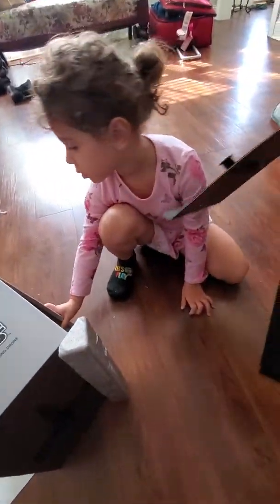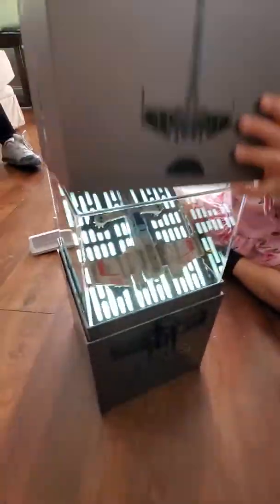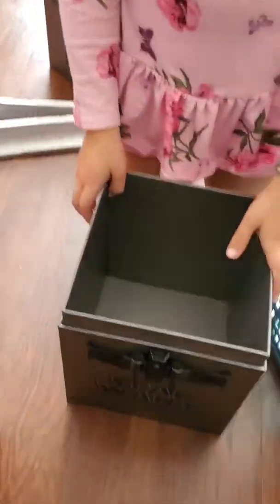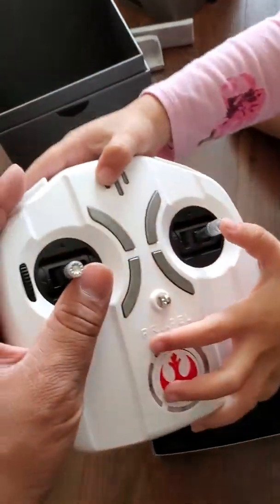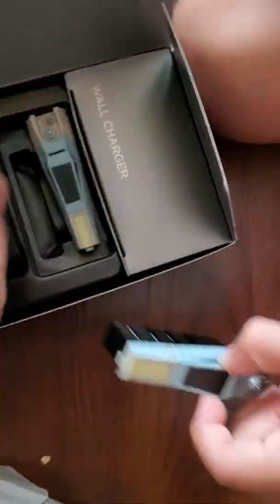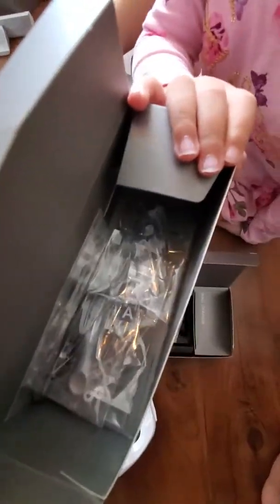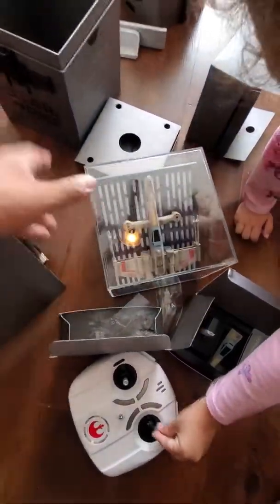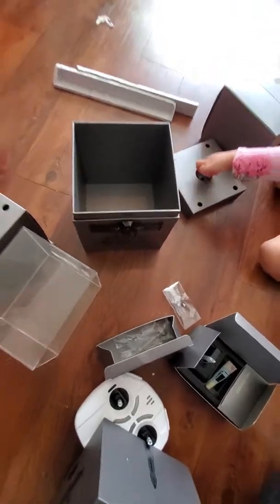Propel T-65 Xwing Drone review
T 65 Xwin drone from Propel and Disney Unboxing